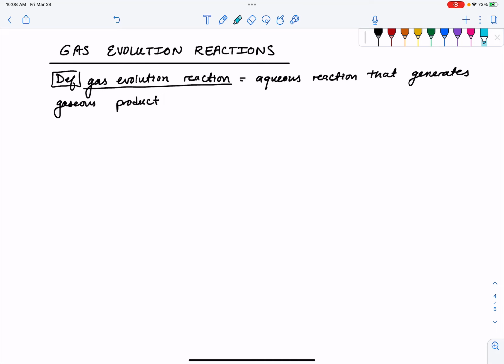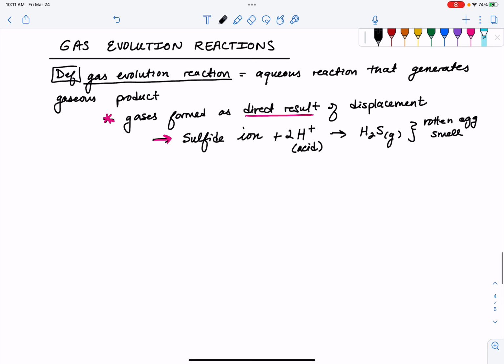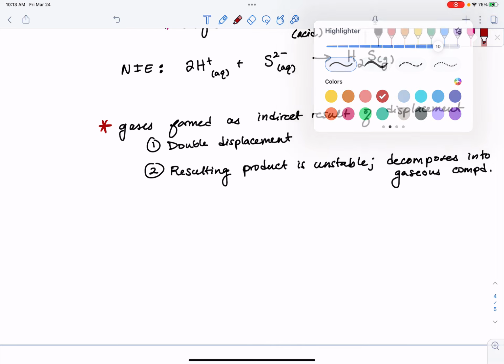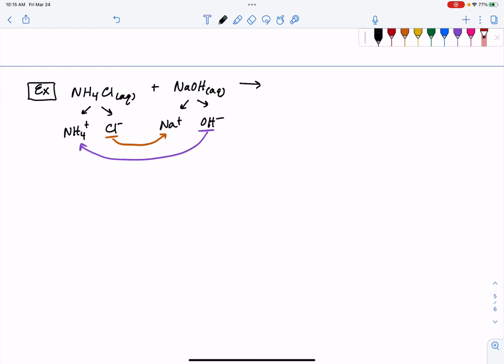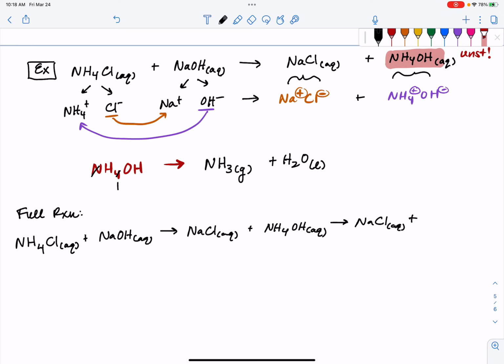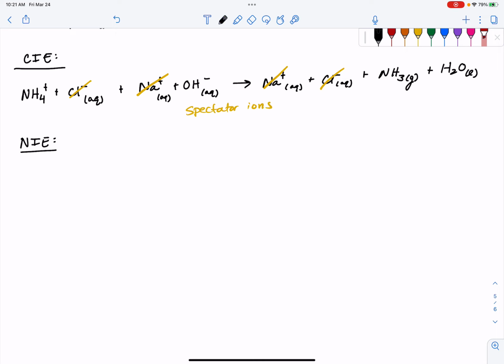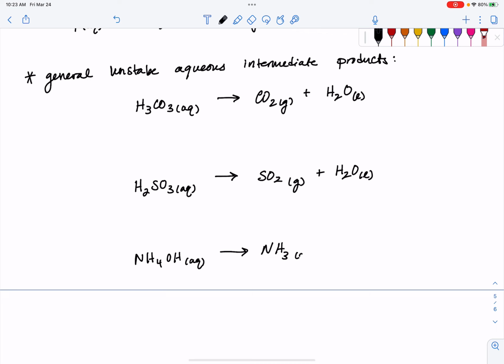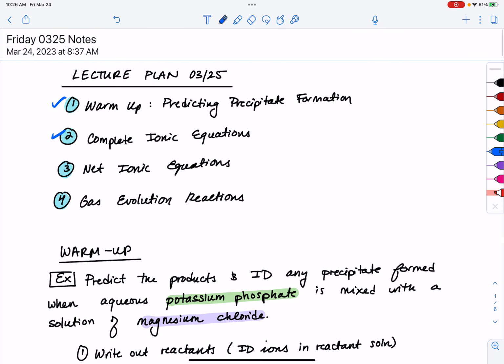Gas Evolution Reactions